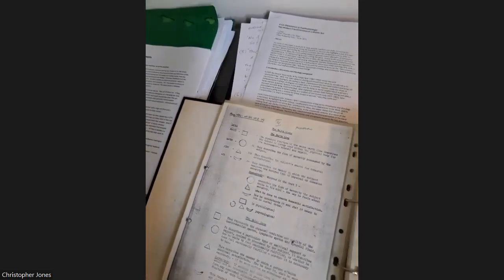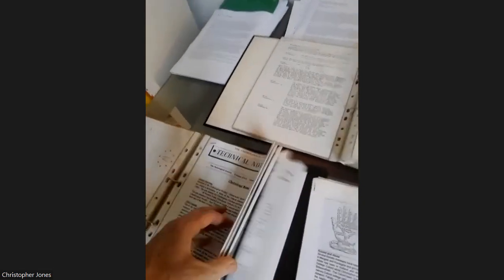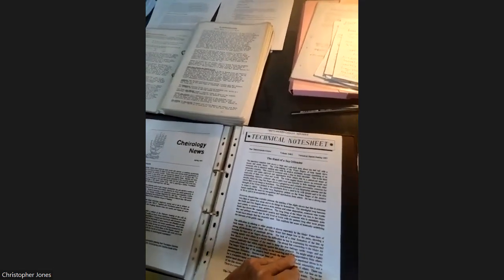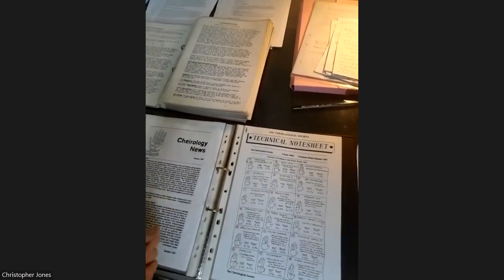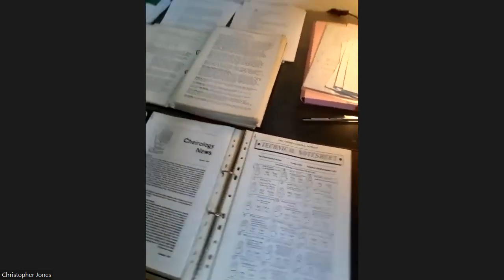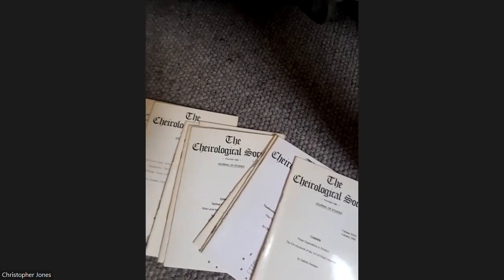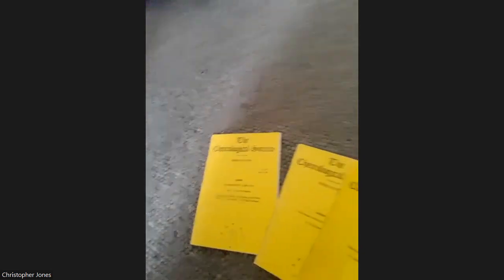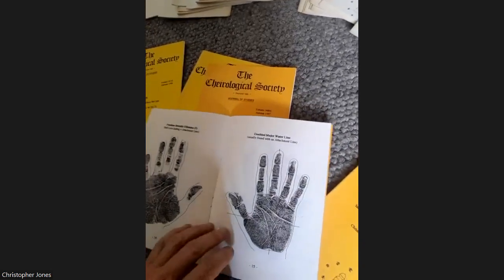Cheirological Research and the Society Journals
Its interesting to me that people read books like Johnny Fincham's 'Spellbinding Power of Palmistry' and have the opinion that it a really comprehensive tome on the subject of handreading.  It really is not!

And that is not to say that its not a good book - it is!  As he discussed with me before writing it, Johnny asked me if he could use my work and approach to handreading in his book so what it represents is a good beginners introduction to the subject and is a wonderful re-presentation of what I was teaching in the 1990's, with his own more recent innovations and discoveries and written in Johnny's own inimitable style of course!

Today's presentation takes a look back at that period and unpacks what it was we were doing in the Cheirological Society at that time.  I think its hard for people to appreciate how much research and study was being done - it was taking handreading to a whole new level.  Not just Johnny Fincham but also Felicity Booth, Lynn Seal, Caroline Abrams, Rupert Alison and Chris Swain all of whom made pioneering and innovative discoveries about the significance of features of the hands.  Have a watch and you'll see what I mean.